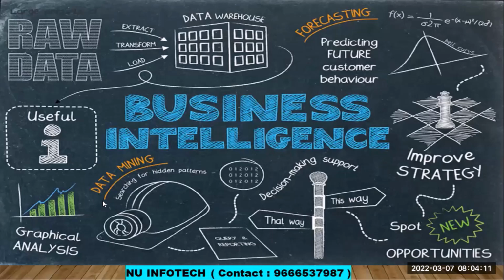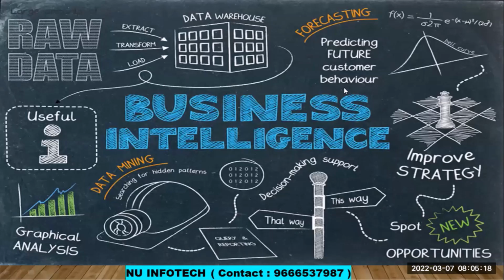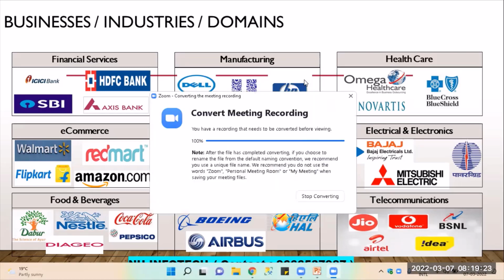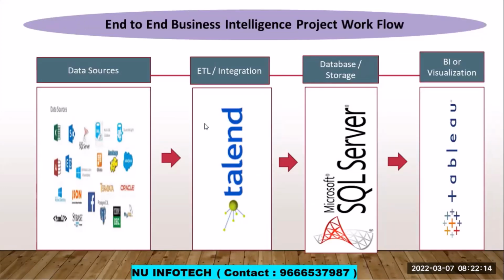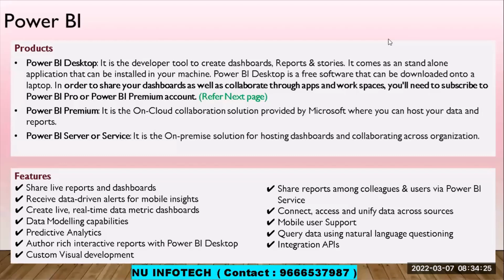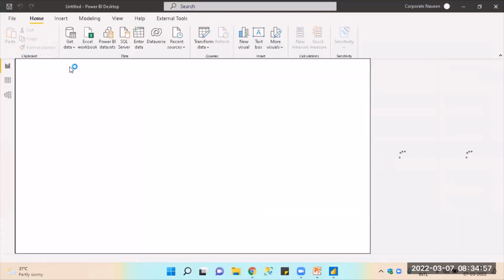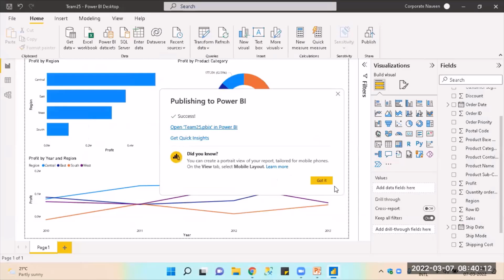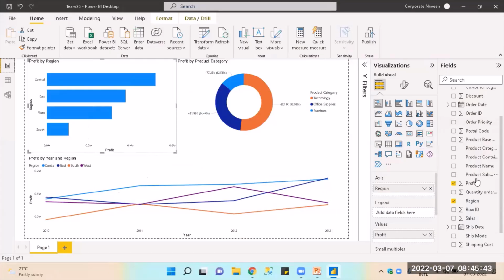T25 07 MAR 2022 POWER BI OVERVIEW SESSION DEMO NUINFOTECH 9666537987